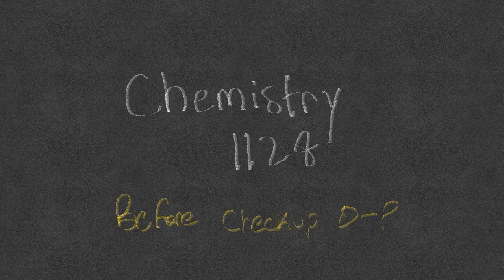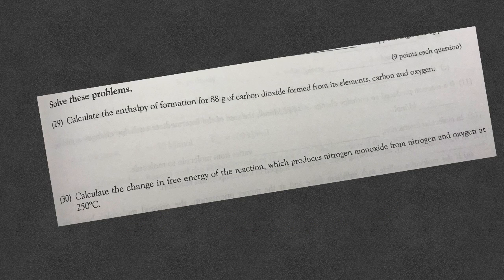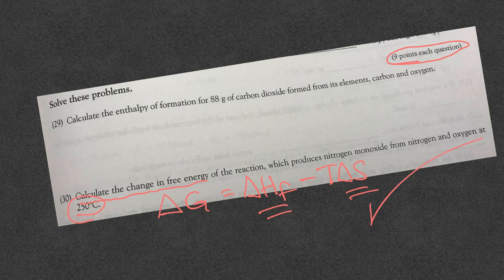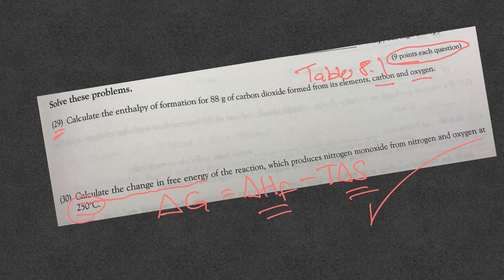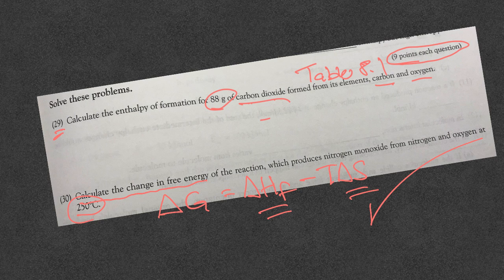Chemistry 1128 p. O-P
Before you take the check-up on pages O-P, please watch this short video.